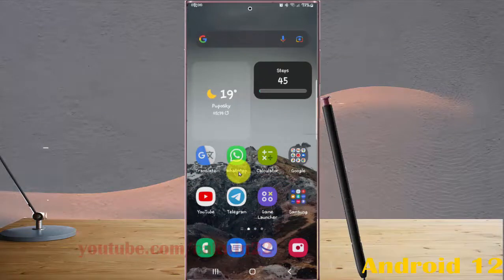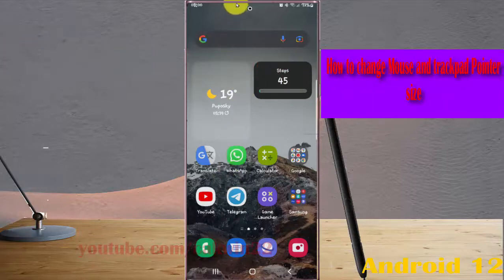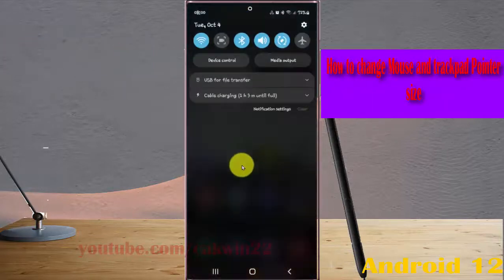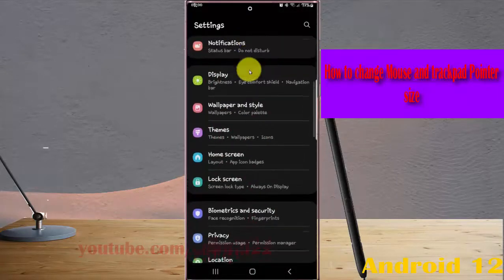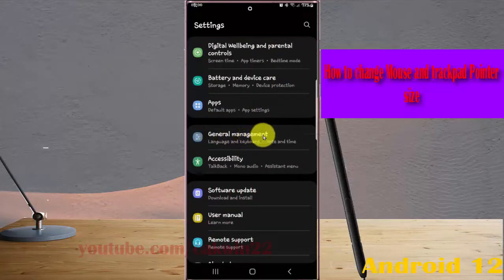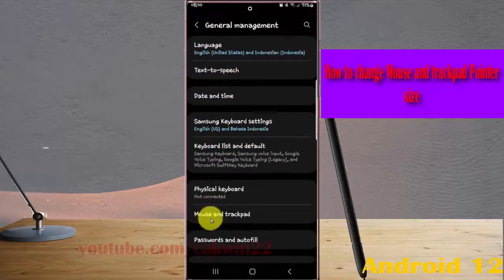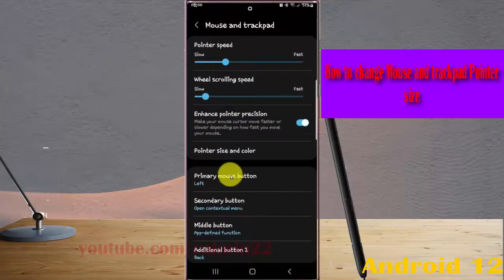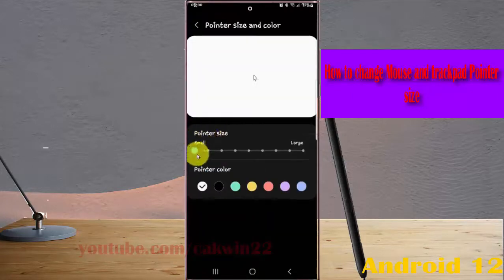Samsung Galaxy S22 Ultra : How to change Mouse and trackpad Pointer size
In this video, you will find the steps on How to change Mouse and trackpad Pointer size in Samsung Galaxy S22/S22+/S22 Ultra.  This video uses Samsung Galaxy S22 Ultra SM-S908E/DS International version runs with Android 12